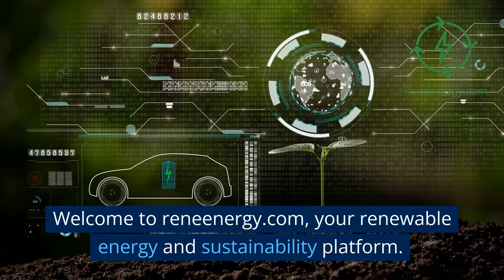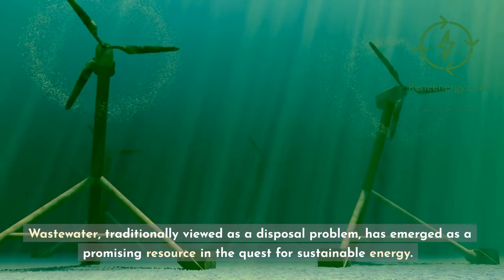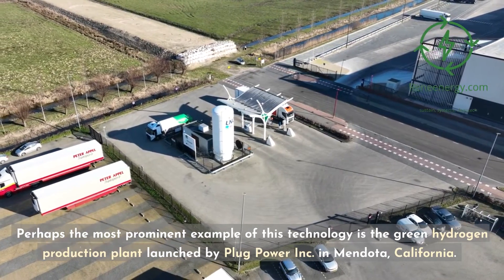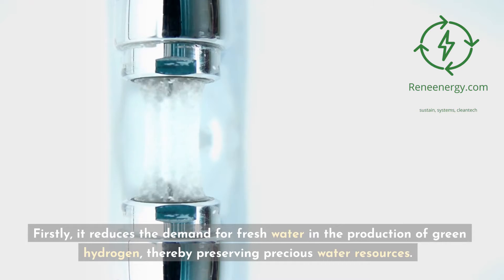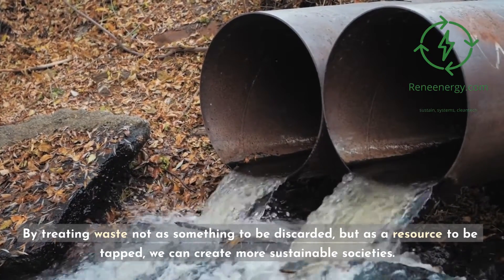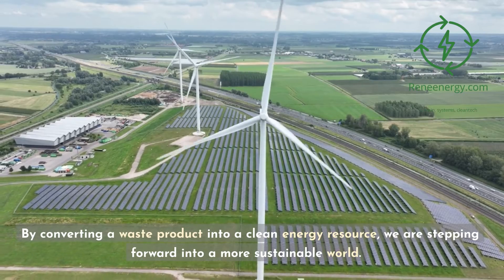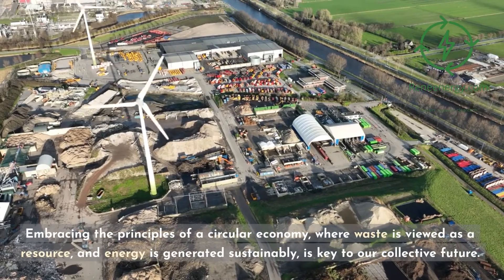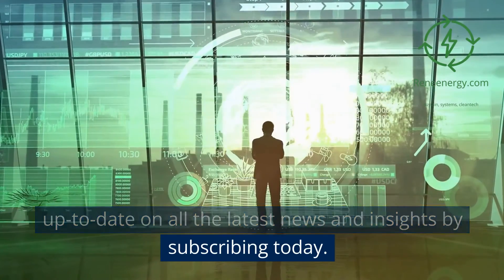Wastewater to Green Hydrogen: Transforming Waste into Renewable Energy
Discover the innovative way to turn wastewater into green hydrogen in this insightful video. We explore the revolutionary project in Mendota, California, where Plug Power Inc. is constructing a green hydrogen production plant that leverages wastewater for hydrogen production. Learn about the technology behind this, how it contributes to the growing green hydrogen economy, and its potential to provide sustainable solutions for our energy needs while addressing waste management issues.

This video sheds light on the transformative potential of transforming waste into energy, underlining the dual benefit of effective waste management and sustainable energy production. Plus, we'll discuss how this project offers job opportunities and economic advantages for the local community.

If you're interested in renewable energy, innovative sustainability solutions, or just curious about how we can make our world cleaner and more efficient, this video is for you.